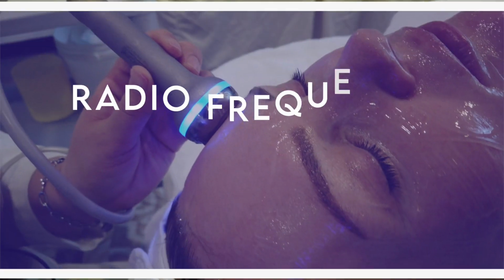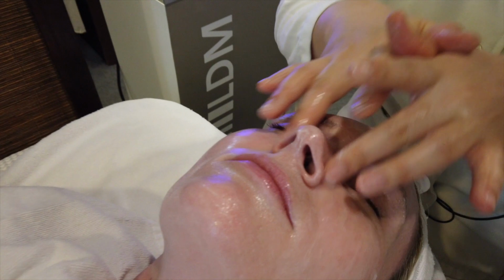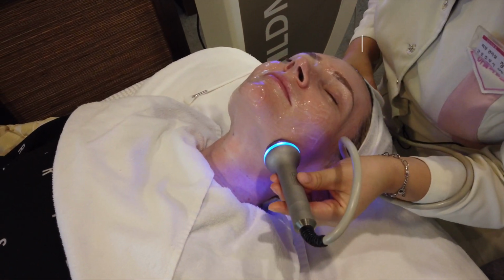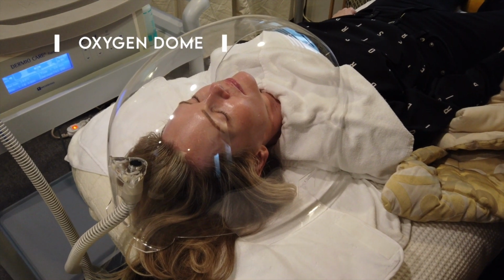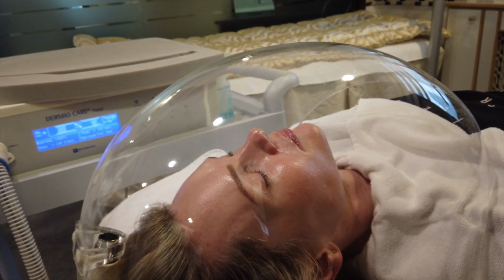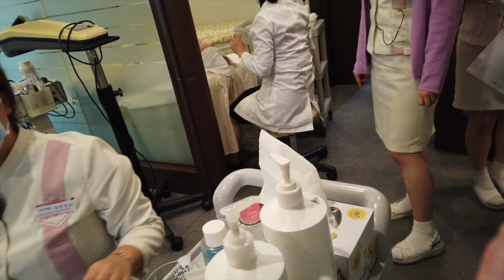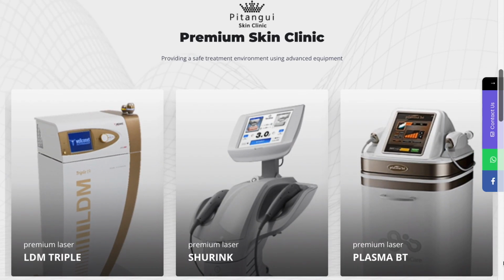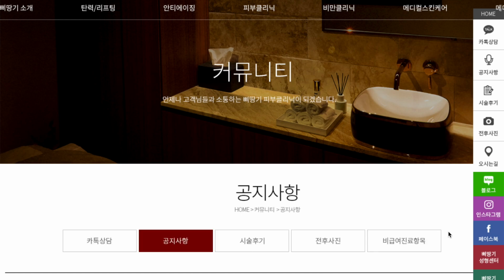Radio Frequency Facial & Oxygen Dome Treatment at Korean Skin Clinic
Radio Frequency Facial & Oxygen Dome Treatment in Korea at a Korean Skin Clinic in Seoul Korea.
While in Seoul and following my HIFU and Nabota experience, we headed over to “System Skin Care” I tried to locate this Skin Clinic on google maps but I couldn’t find the exact one.
I located the Pitangui Skin Clinic in Gangnam and looked up their services and prices. During my facial I had Radio Frequency and then the O2 Astrodome. It appears at Pitangui they refer to radio frequency as Laser Toning. To give you an idea on cost I used google translate and a currency converter. Pitangui sells Radio Frequency followed by the O2 Astrodome in sessions of 10. A 10 pack is 700,194 Won which converted is $506 USD. Basically each session is $50.
There are skin clinics all over Seoul Korea. It’s insane how many locations there are for facial pampering and this is just one I pulled up. This location also offers packages for foreign visitors and I will link below to their US site.
RADIO FREQUENCY
Tightens your skin by heating deep layers in your skin to stimulate collagen growth. Studies have found that maintaining a temperature over 115°F (46°C) for over 3 minutes causes your body to release heat-shock proteins, which in turn build collagen strengthening skin thickness which reduces wrinkles found in thinner skin.
OXYGEN DOME FACIAL
This bubble-like oxygen dome is connected to a machine that converts outside air into pure oxygen at a 90%-concentration level. The device also introduces anions and negative ions into the oxygen stream. *Anions (a.k.a. negative ions or “air vitamins”) are used in certain types of air purifiers to free inside spaces of airborne allergens, pollens, bacteria, and more. When this technology is used in the oxygen dome, anions activate cell renewal and boost the immune system.
For 15 to 20 minutes, the dome will remain over your face and provide an in-depth exposure to the oxygenated air and other beneficial substances. During this step, you will inhale purified air which helps improve circulation and increase energy levels.
Spa and Tell shares about spa's and retreats worldwide. As an avid world traveler, skincare lover and pamper queen; I've been to many of the best places on earth. My goal is to share these incredible places with you. I hope this channel gives you the inside scoop on these locations and inspires you to seek for more pampering in your life.

AMAZON LOCATIONS
US FACE SKINCARE
CANADA FACE SKINCARE
UK FACE SKINCARE

My videos are created with adult women in mind. My videos are not for children, and I mark my content as 18+.
Further, content found on this channel is AD FRIENDLY. My community is nearly 100% FEMALE, ages 35-55, and US Based. This is the most desirable ad demographic, and advertisers are thrilled to be placed on this channel.
Information shared on this channel is for general information ONLY. This channel may offer health, fitness, and nutritional information that has worked for the creator. The creator’s shared experience is valid and meant for general education and informational purposes.
Spa And Tell is a participant in the Amazon Services LLC Associates Program, an affiliate advertising program designed to provide a means for sites to earn advertising fees by advertising and linking to Amazon.com.